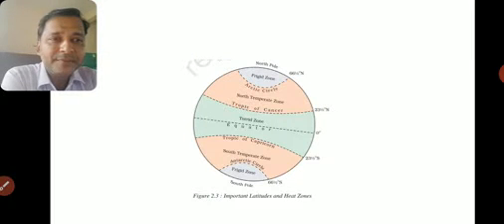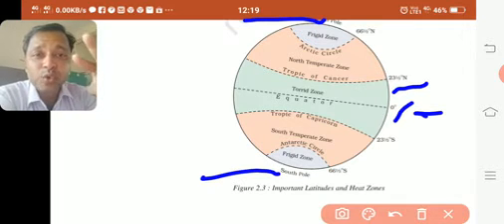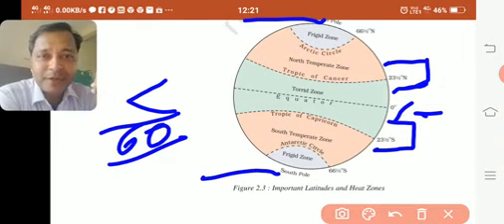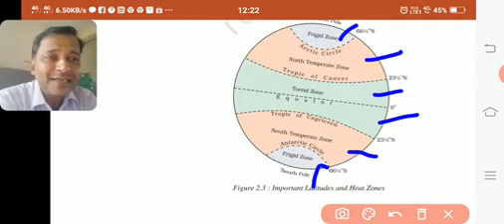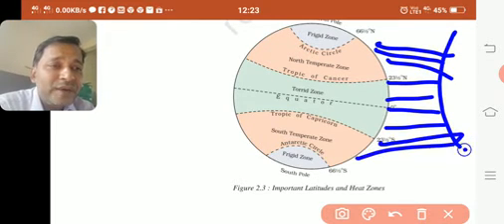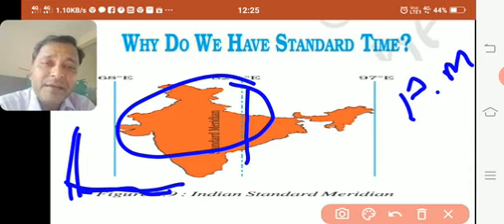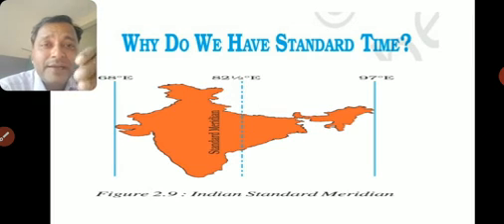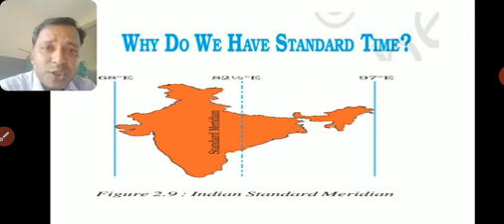Globe - Latitude and Longitude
Important laltitudes